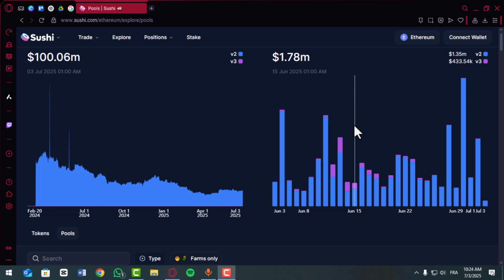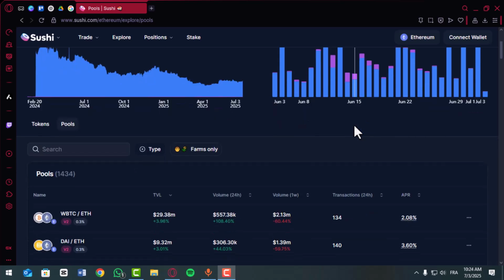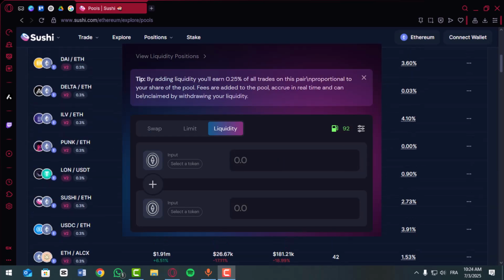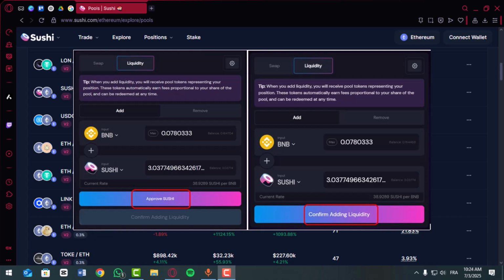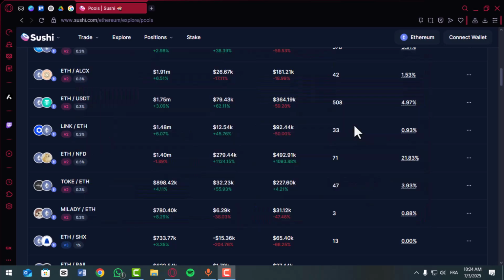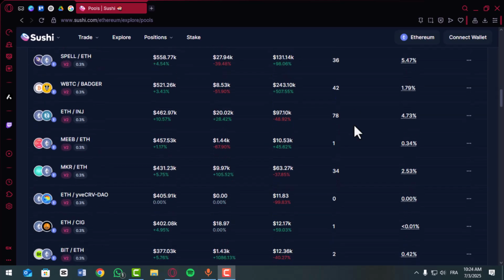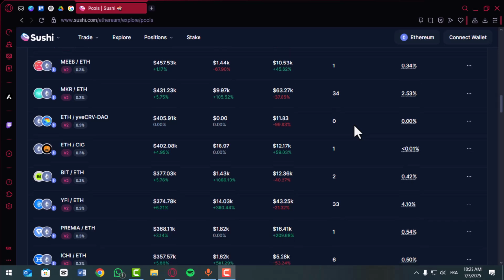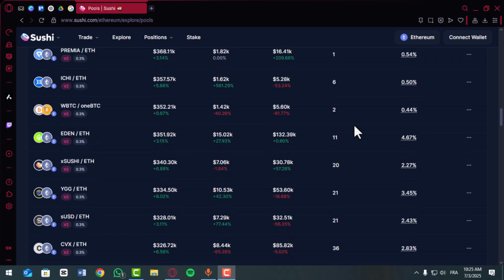NEW! How to Supply Liquidity on SushiSwap in 2025!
Want to earn passive income in DeFi? In this 2025 tutorial, I’ll show you how to supply liquidity on SushiSwap, step-by-step. Learn how to add token pairs, understand impermanent loss, and earn fees by becoming a liquidity provider on one of the top DEXs.

Perfect for DeFi users, crypto investors, and anyone exploring decentralized finance opportunities.

💧 In this video:

How to provide liquidity on SushiSwap

Selecting token pairs and pooling assets

Earning trading fees and rewards

Pro tips to reduce risk and maximize returns in 2025

🚀 Put your crypto to work and start earning with SushiSwap LPs!